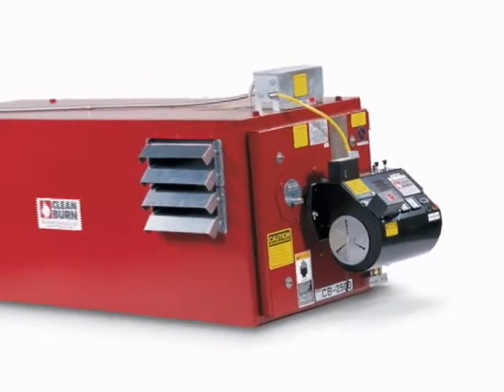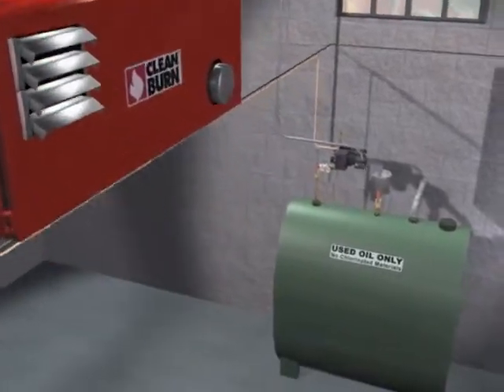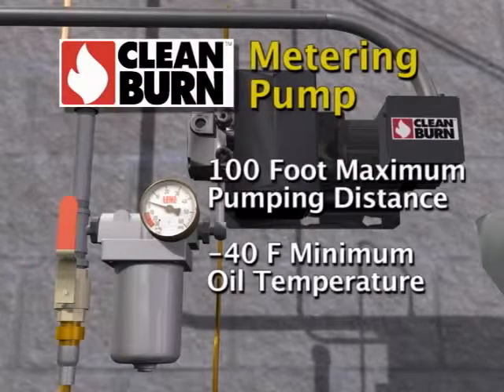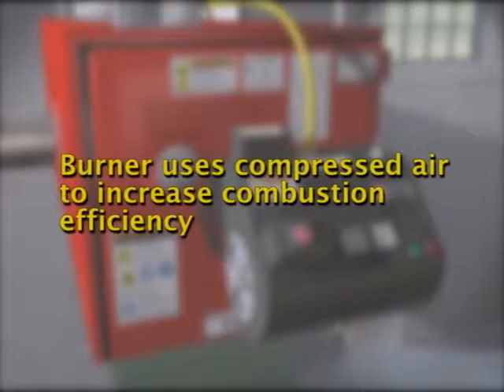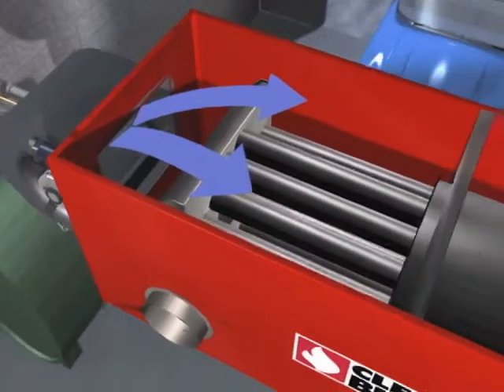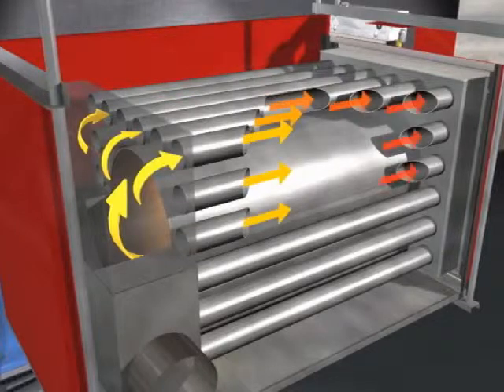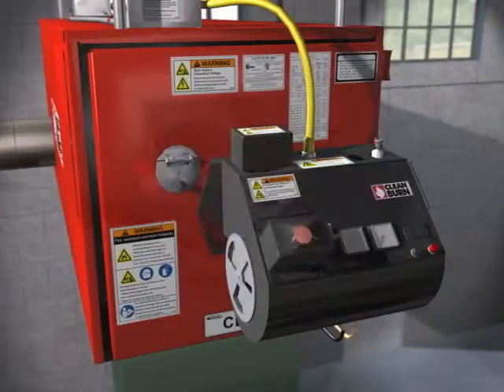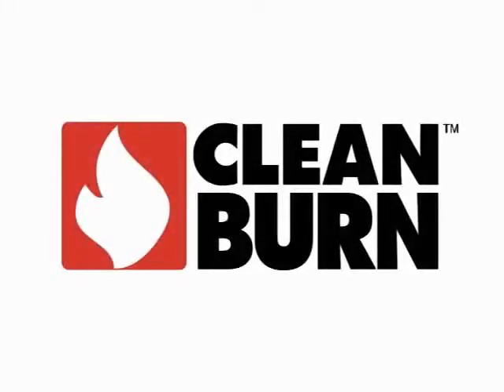Clean Burn Heaters. How it work. Воздухонагреватель Clean Burn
Воздухонагреватели Clean Burn. Как это работает.